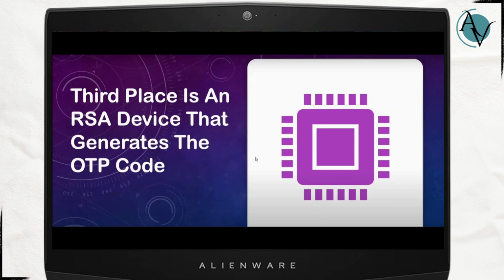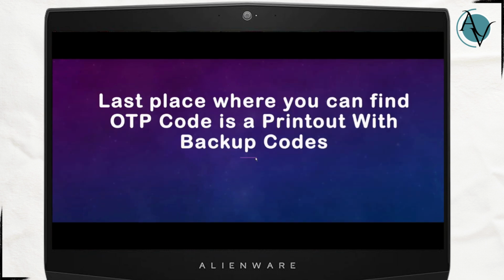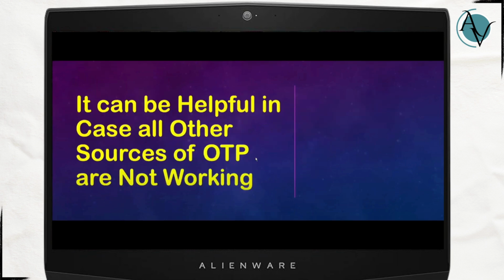How to Find OTP Code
Learn how to easily find your OTP (One-Time Password) code in this step-by-step guide. Whether you're facing issues with receiving OTP codes or just need help locating them, this video will walk you through the process of finding OTP codes in your messages and troubleshooting common problems.

In this video, you'll discover how to find OTP codes, troubleshoot OTP issues, and locate the code in your messages or apps. We’ll also cover solutions for situations where the OTP code isn't coming through.

0:20 Step 1: Checking Your Messages for OTP Code
0:45 Step 2: Troubleshooting OTP Code Not Received
1:00 Step 3: Locating OTP Code in WhatsApp and Other Apps